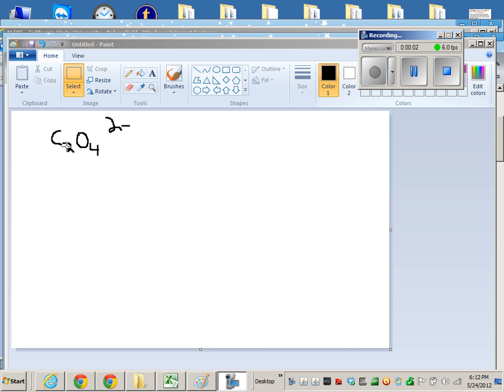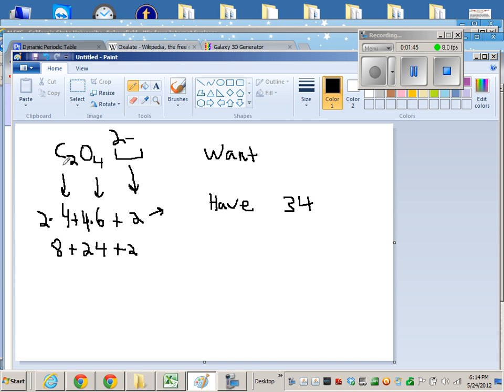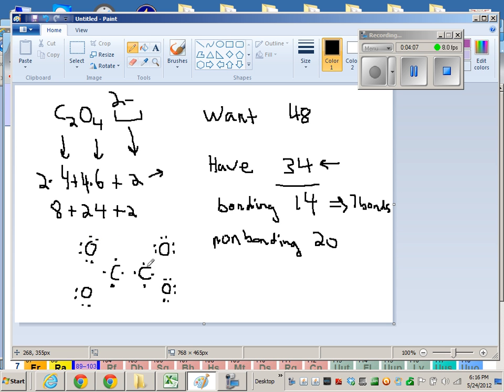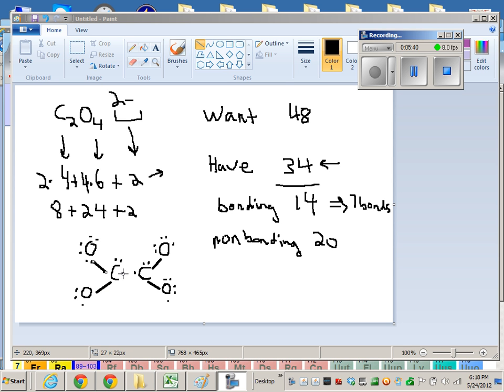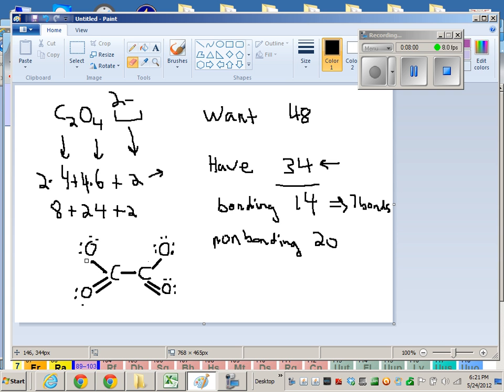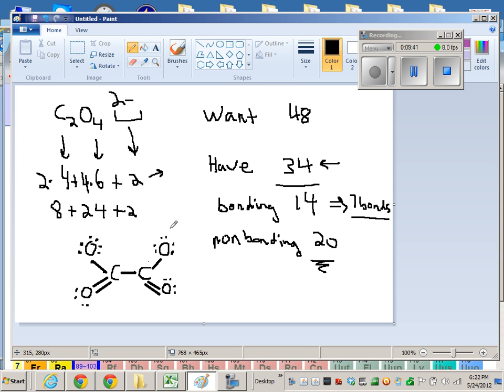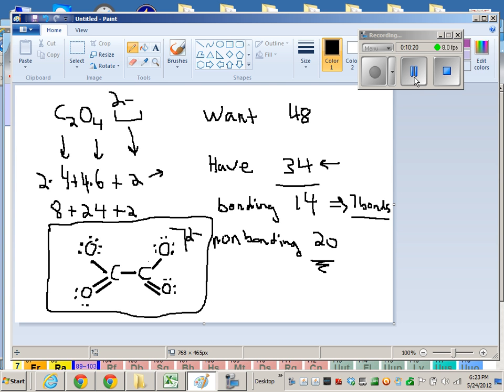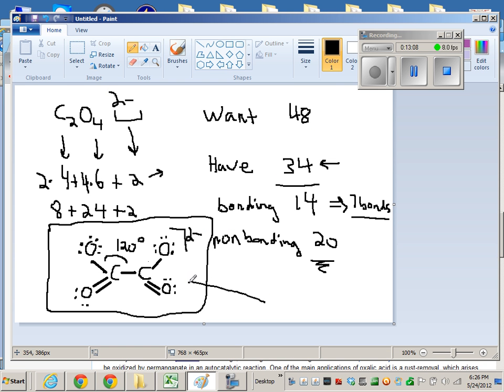C2O4 2 Lewis Structure + Geometry